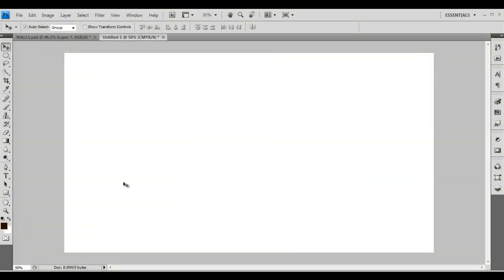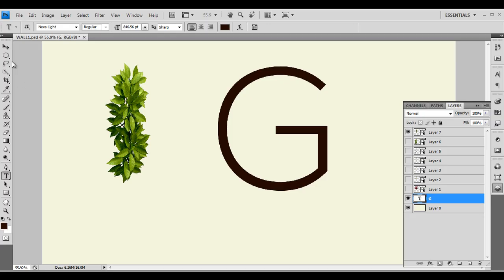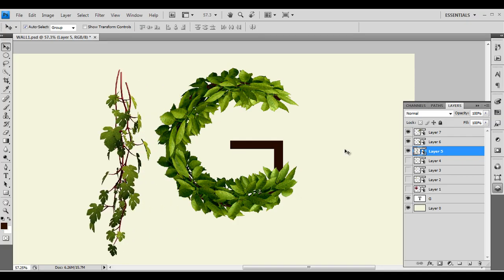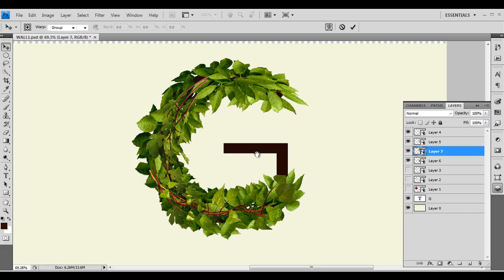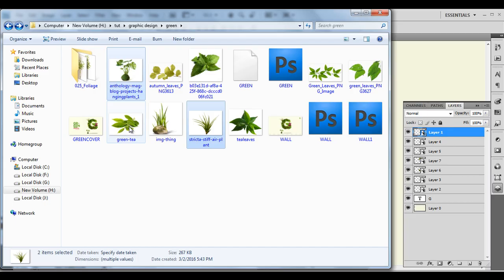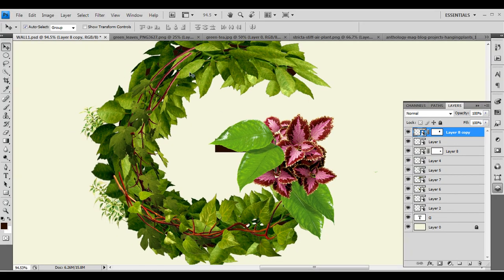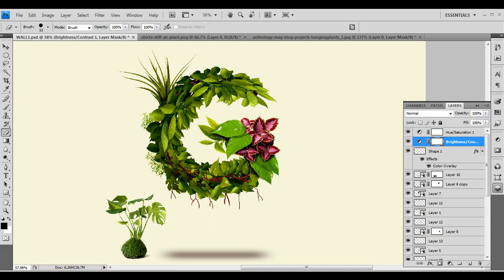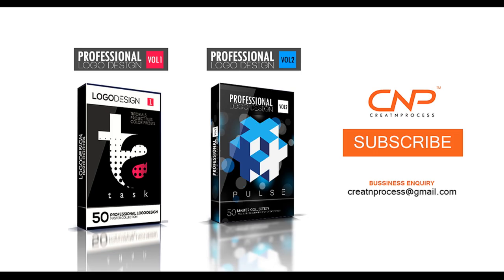Graphic Design - Green Text - Adobe Photoshop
In this Video we will working on text Design using the PNG Images of green plant components. It includes leaves, flower, branches etc. Using the warp tool we will wrap this PNGs according to our text and also understand how to remove the white background using mask option. We will add shadows and also do color adjustment using adjustment layers.

▲Gumroad Store!